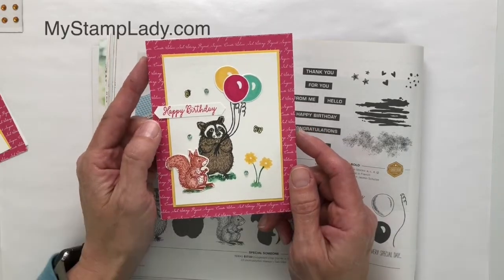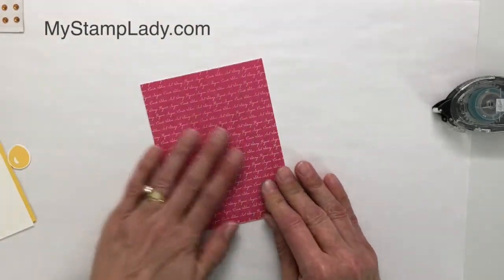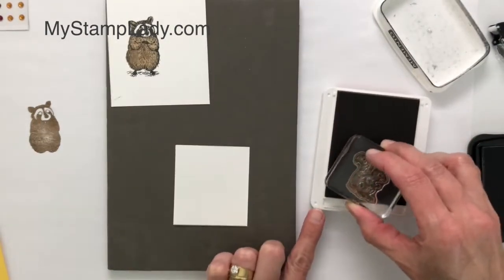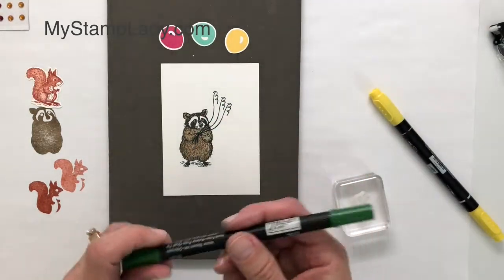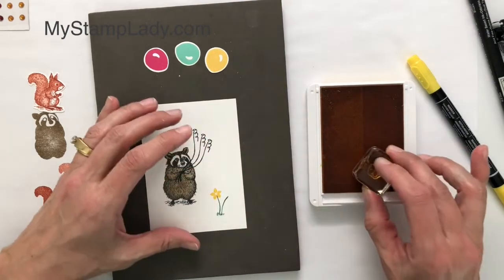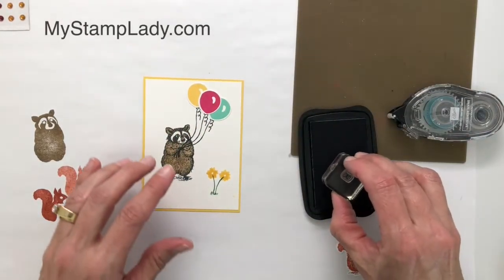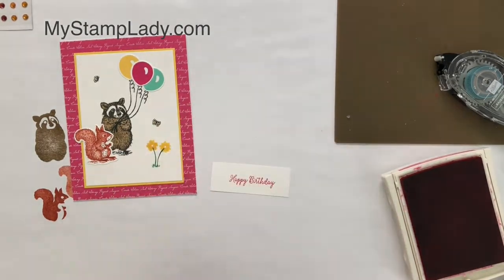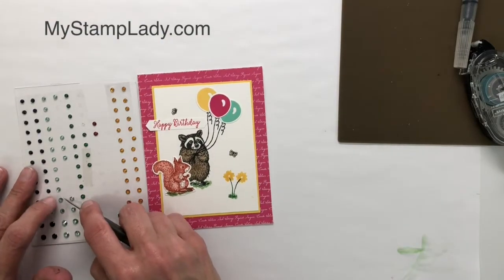You Can Use The Special Day Dies To Cut Out Special Someone Animals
Right now you can order the Special Day Dies to coordinate with the Stampin' Up! Special Someone stamp set to cut out these cute animals for your handmade cards.

• Brights 6" X 6" (15.2 X 15.2 Cm) Designer Series Paper [149613]